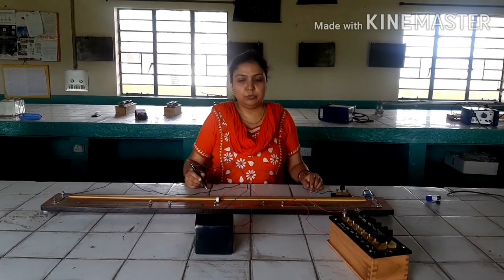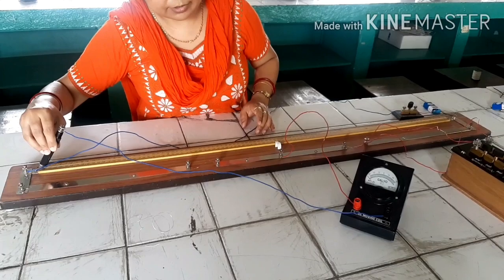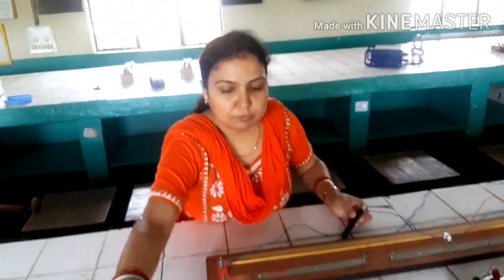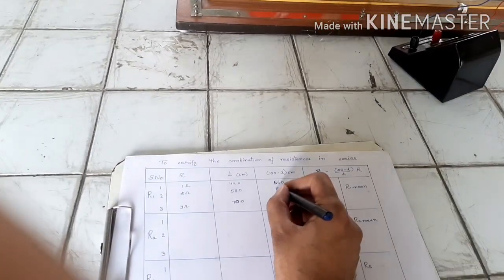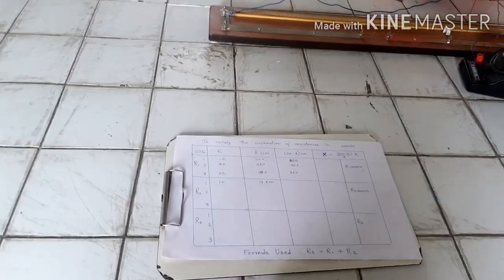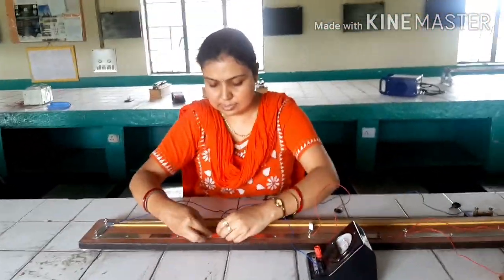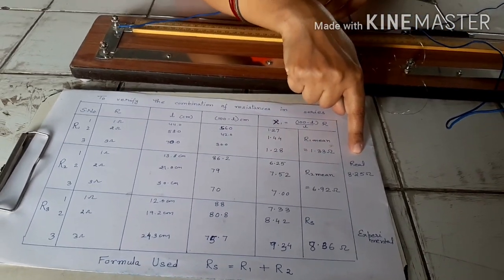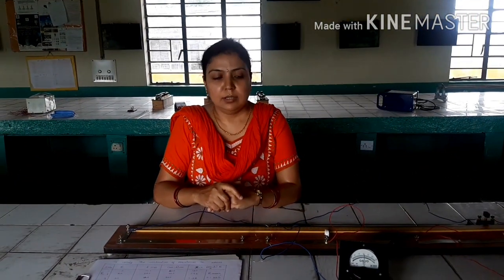To verify the law of combination(series) of resistance using a metre bridge